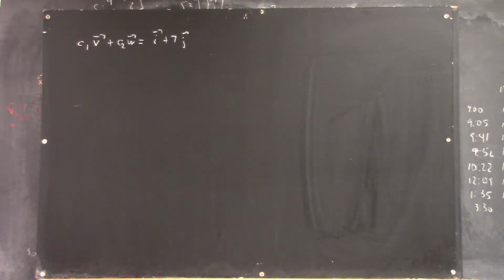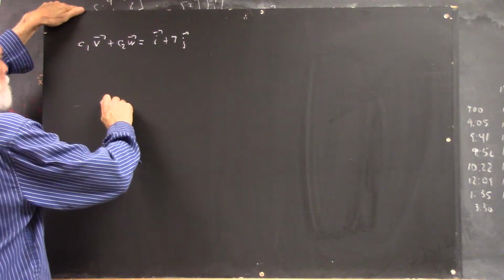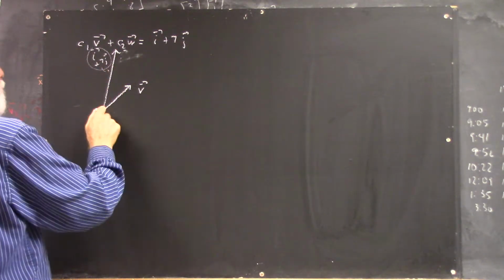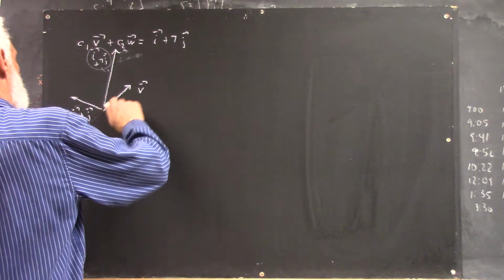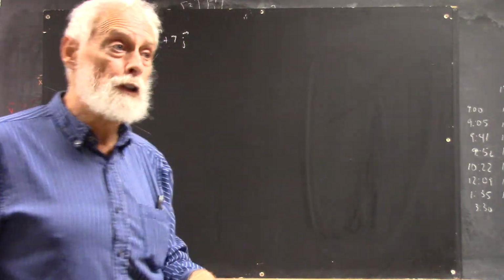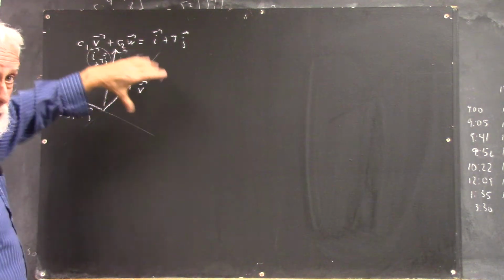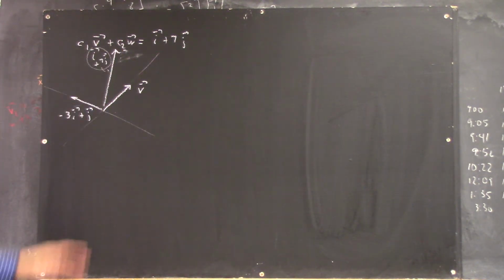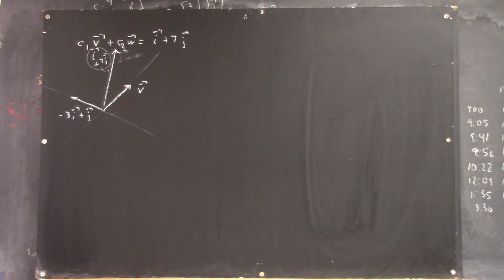daglin 2721 sketching solution of c1 v plus c2 w equals i plus 7j 3